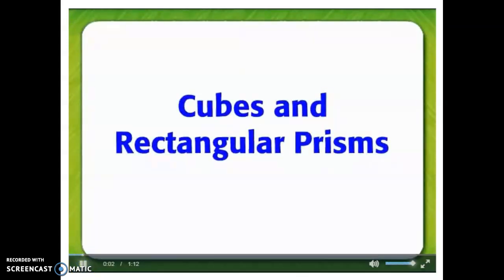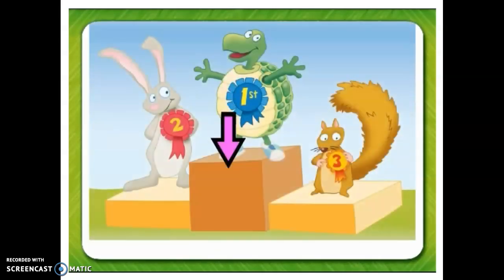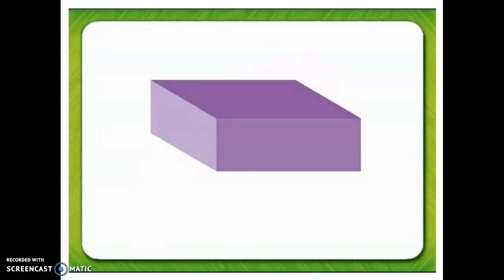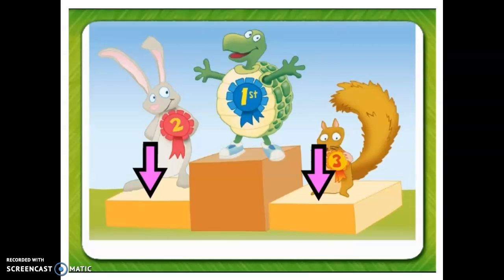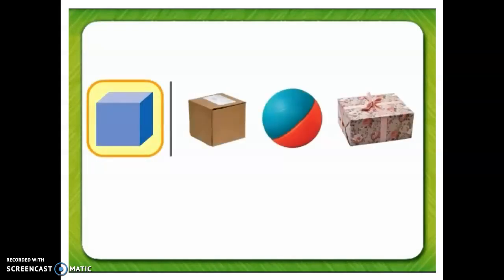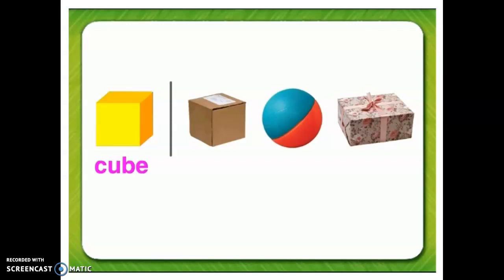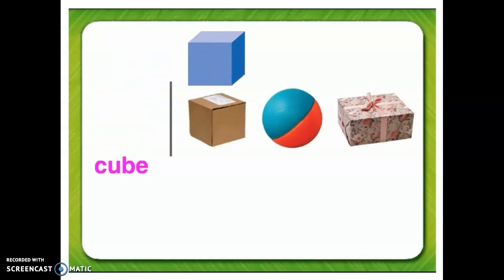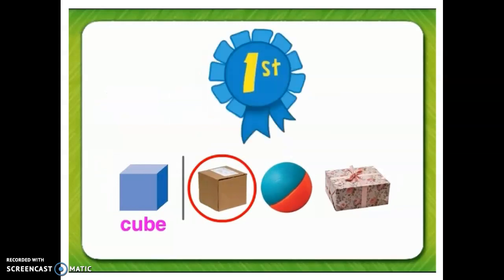Cubes and Rectangular Prisms